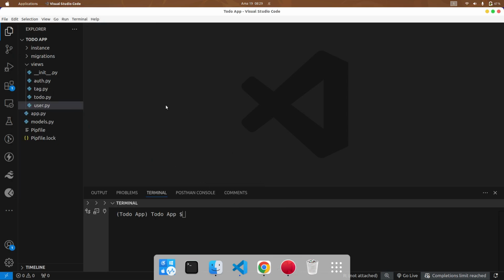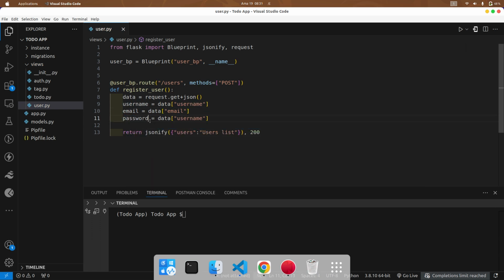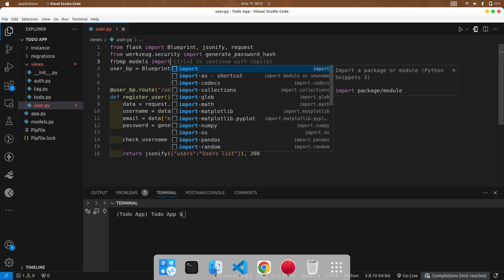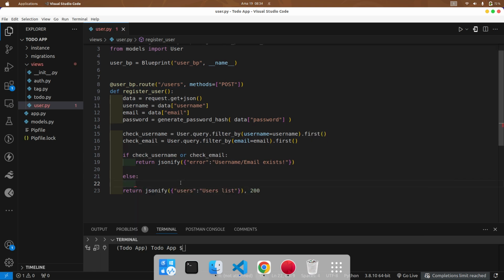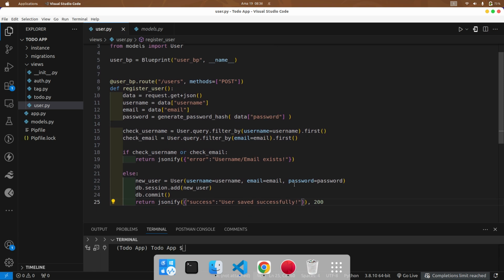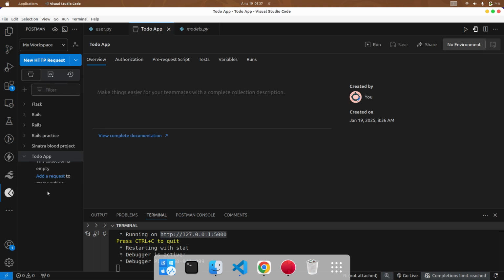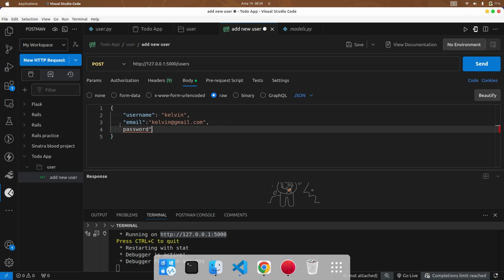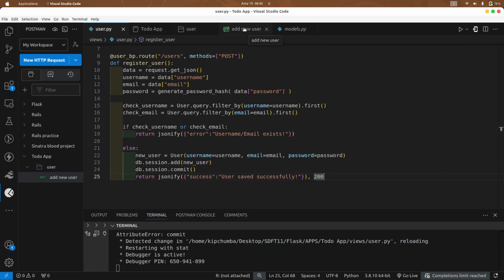How to create a Todo App with Flask API - User Registration